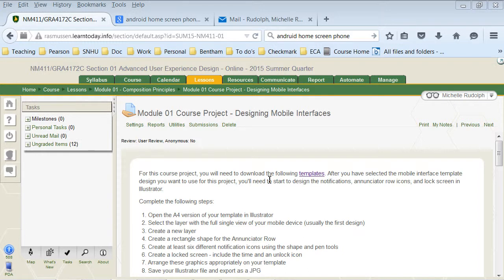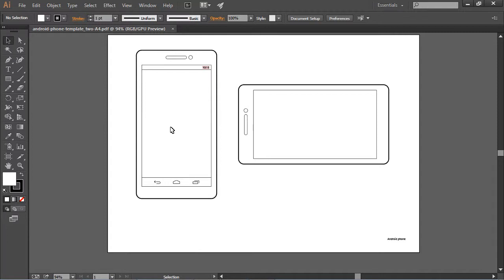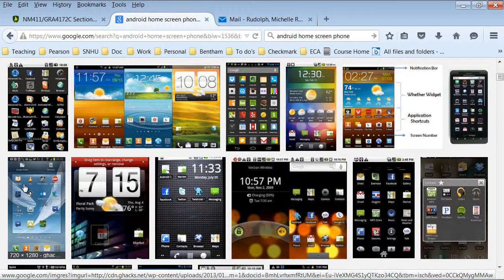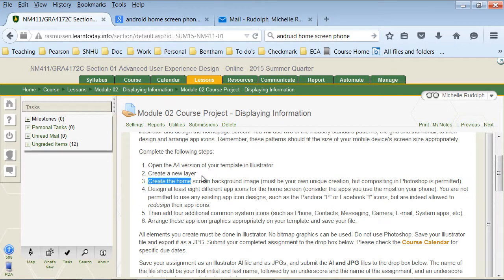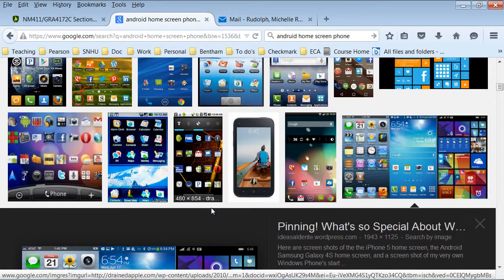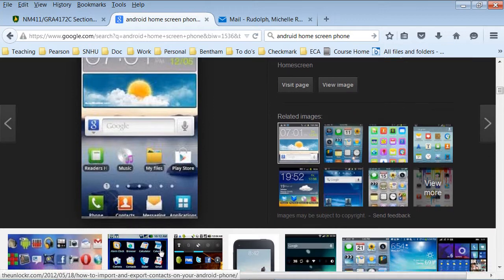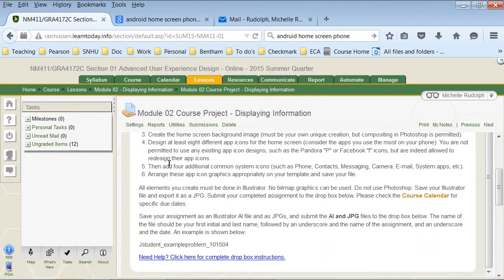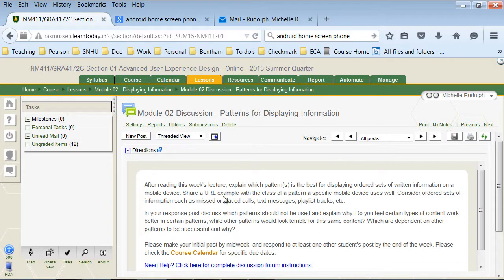NM411: Advanced UX Design | Mod 02 - Displaying Information